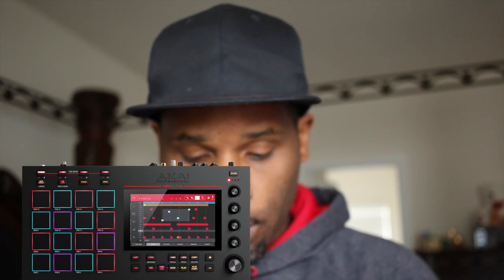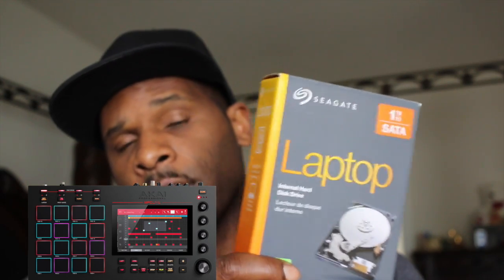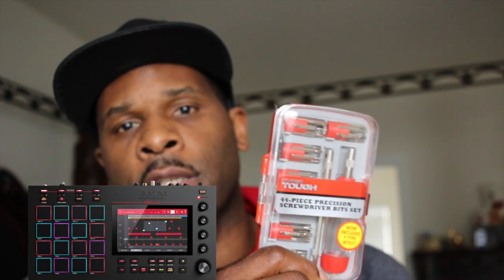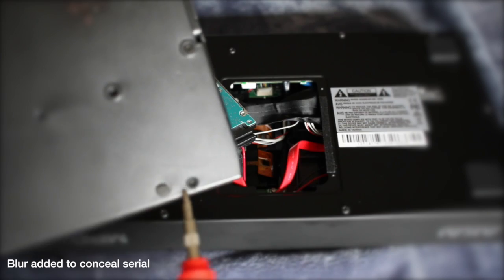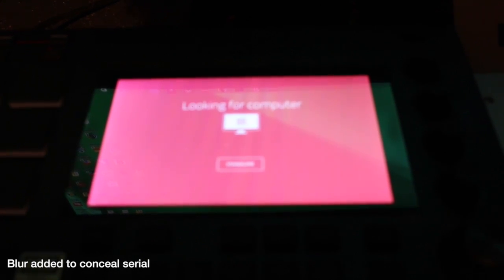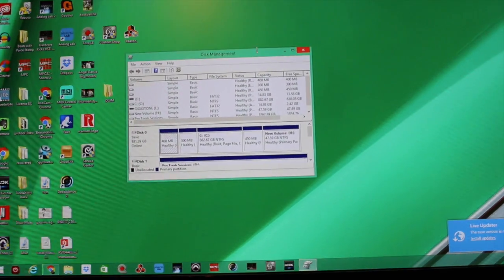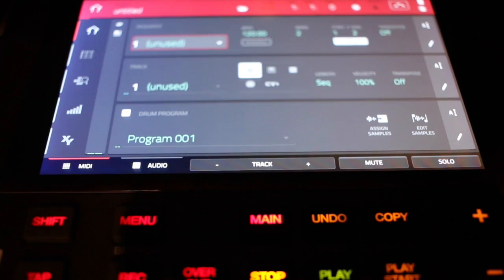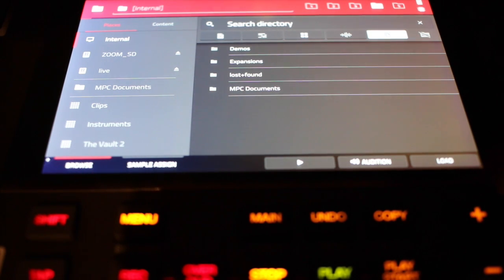MPC Live SATA Drive Install, Format, Access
Akai MPC Live ships with a SATA bay allowing for the install of an SSD or HDD drive. Here I explain how to install, format and then access the newly installed hard drive

God Bless
R. Campbell
Gathering Of Disciples